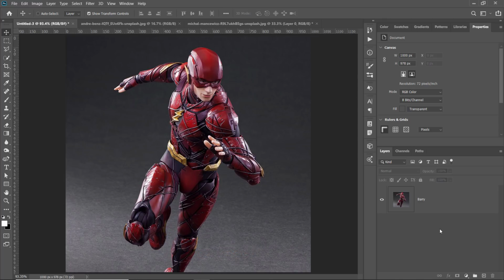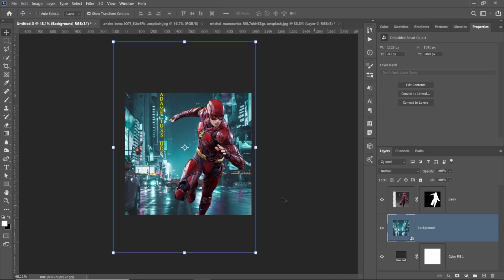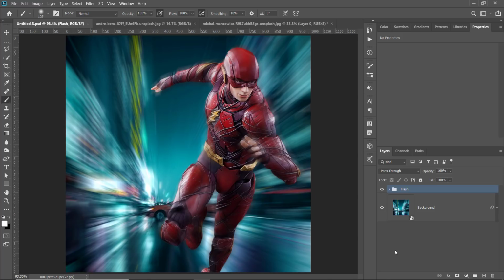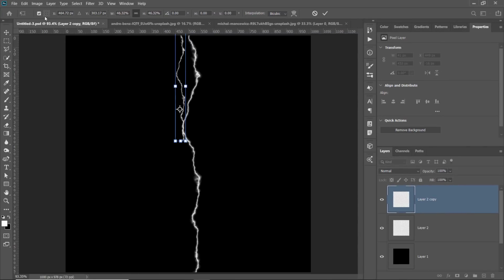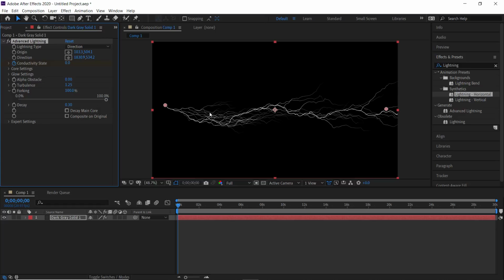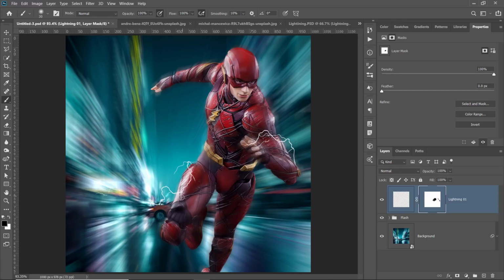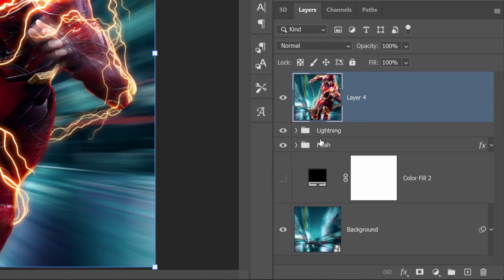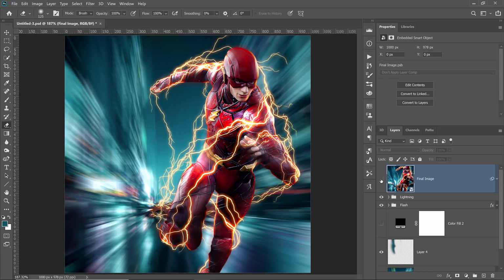Recreate THE FLASH Running Lightning In Photoshop – Copycat #3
In today’s Copycat Wednesday, I’m going to show you how to recreate the lightning from the running scenes in the Flash TV show.

00:00 - Intro
01:08 - Remove the Background from the photo
04:36 - Import and blur the background
09:00 - Blur the Toy Flash
12:34 - Technique 1: Apply a Lightning overlay
15:30 - Technique 2: Create Lightning from scratch in Photoshop
20:29 - Technique 3: Create Lightning in After Effects
28:27 - Composite The Lightning Into your image
30:52 - Colorize the Lightning
35:00 - Finalize the Composite with Camera Raw
41:00 - Fine-Tune the Composite
42:21 - Reduce the Camera Raw effect intensity
42:40 - Outro